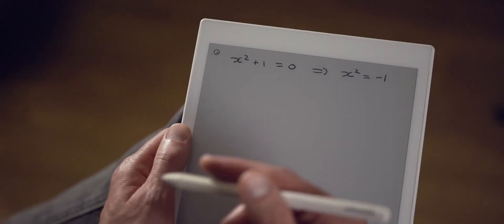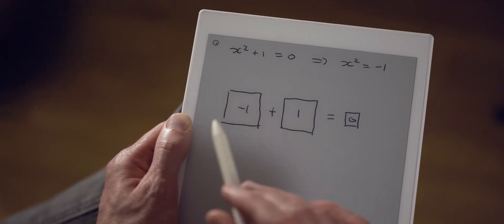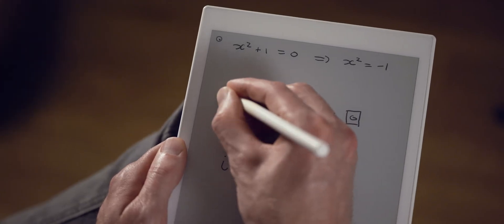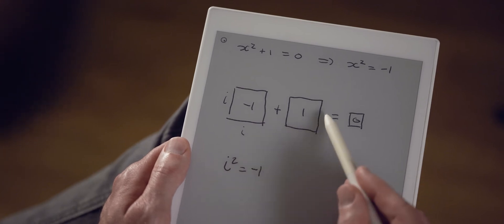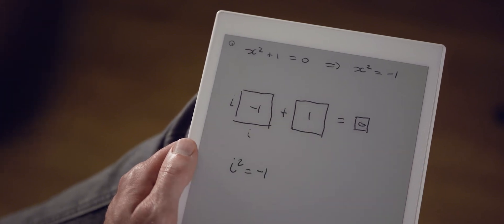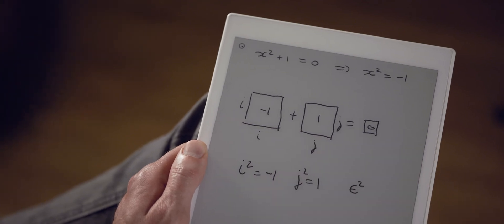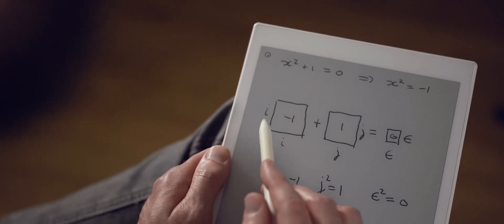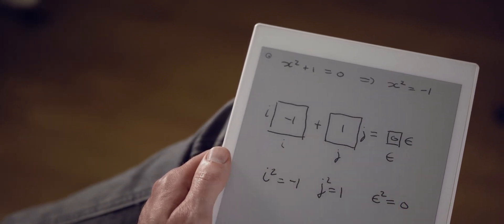Geometric Numbers (Geometric Algebra 1.1)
In the first video of the series we will discover new number systems, which turn out to be related to various geometrical operations. At the core is the equation x^2 = -1, which usually only leads to the discovery of the imaginary numbers. However, if we solve it very carefully there are two other number systems hiding in this equation as well!